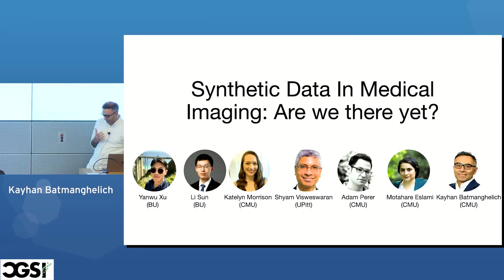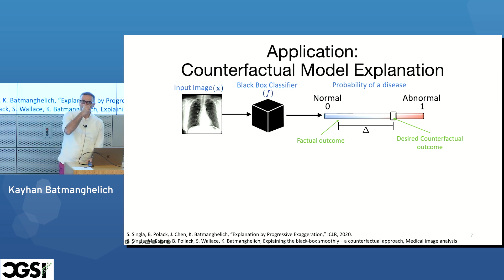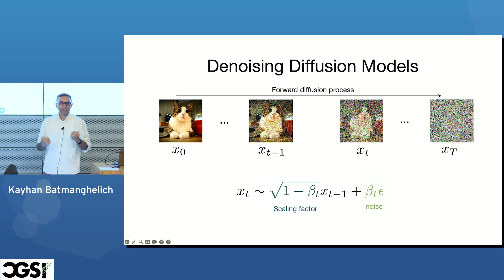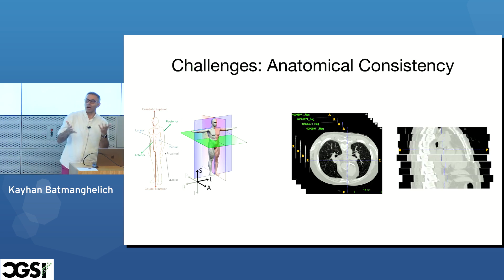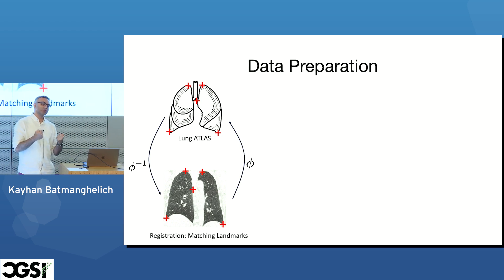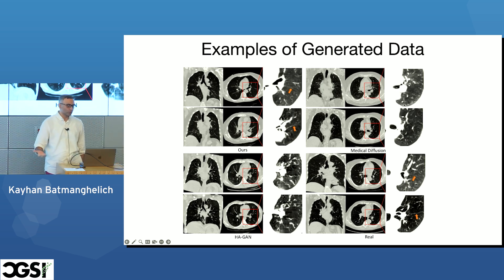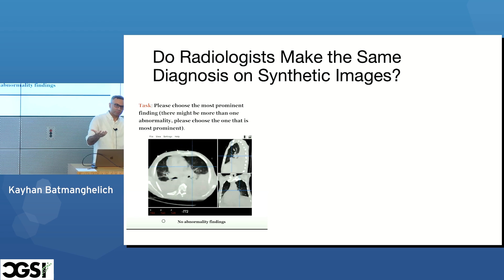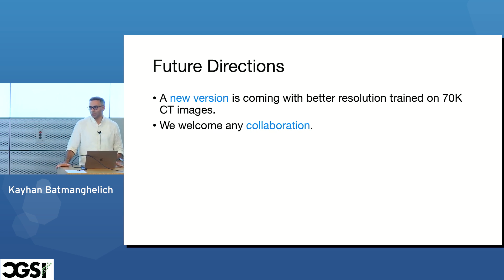Kayhan Batmanghelich | Synthetic Data In Medical Imaging: Are we there yet? | CGSI 2024